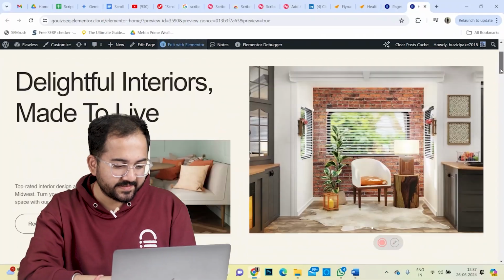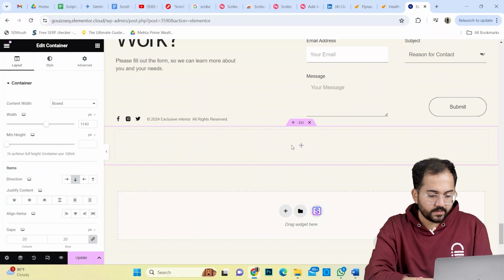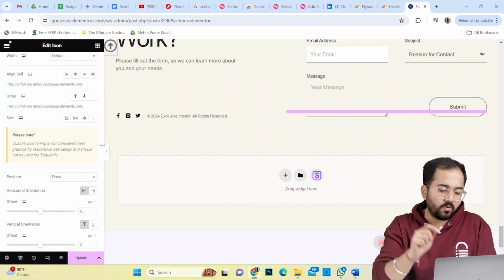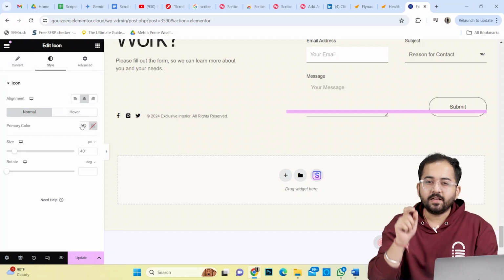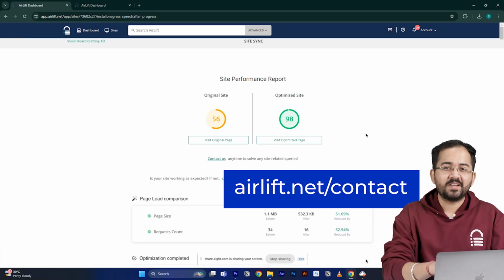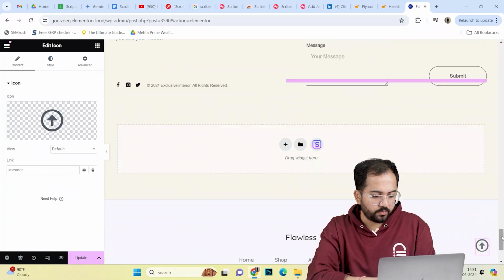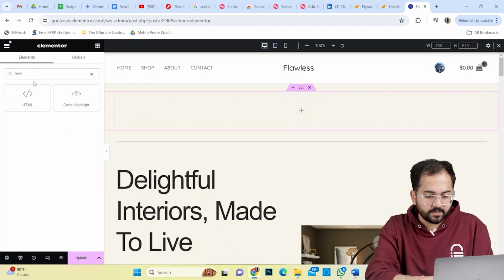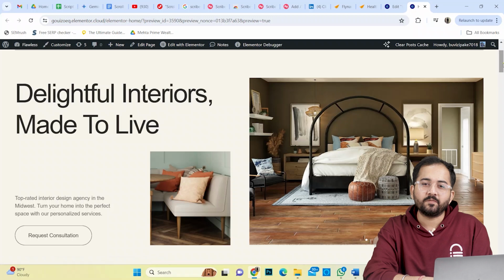Floating Elementor “Back to top” REVEALS on scrolling down (2024)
⭐ Giveaway: Our 100% FREE plugin makes any site 3X faster In this video, I’ll show you how to create a button that quickly takes users back to the top of the page. You’ll learn how to position the button correctly, customize its appearance, and make it functional using a bit of CSS—no technical skills needed! I’ll also ensure the button works seamlessly on both desktop and mobile devices. This tutorial will help you enhance your website's navigation and user experience.

00:00 How to add scroll to top button?
00:12 Add scroll to top button
00:49 Customize the button
01:42 Add this to scroll faster
02:26 Add code (in the description)
02:52 Make button responsive